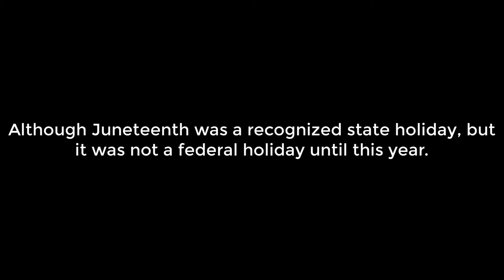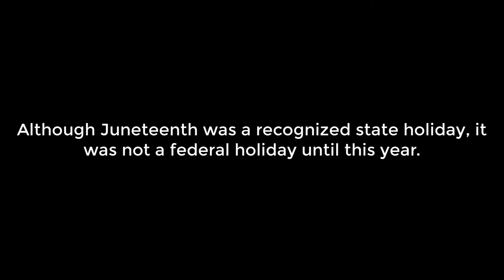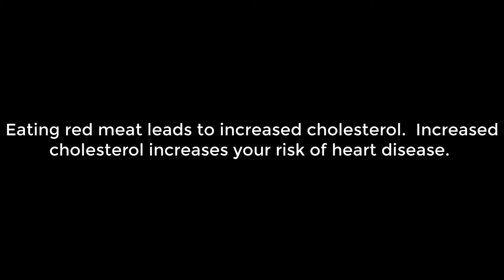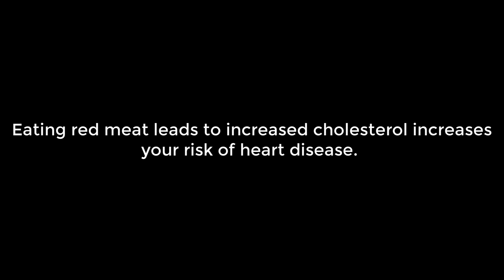Two-Minute Lecture: Mixed Constructions